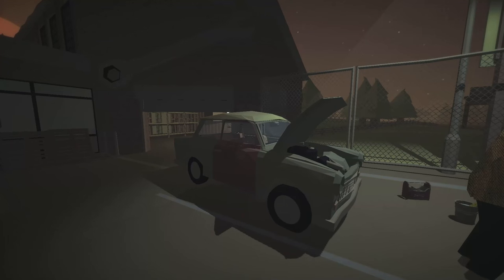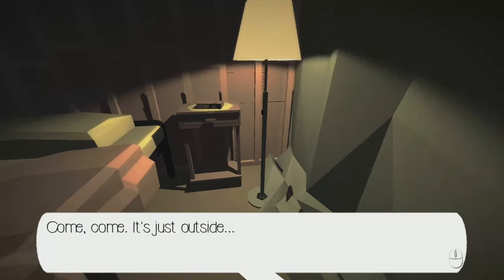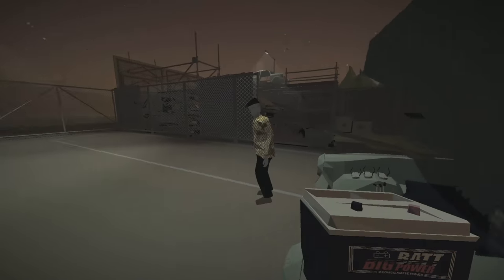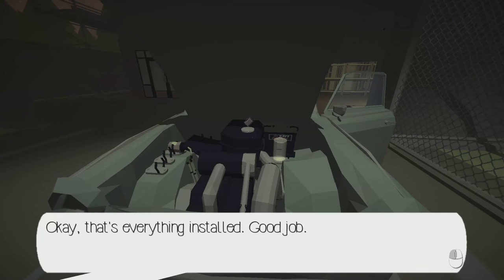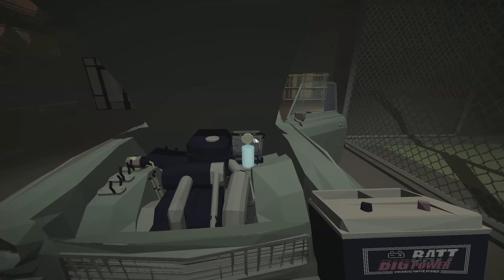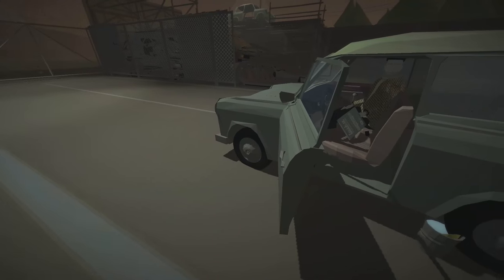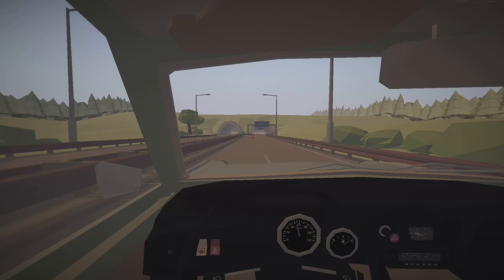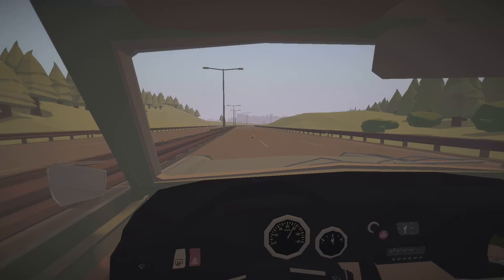Jalopy Gameplay - Ep 1 - HOW TO BUILD A CAR | Let's Play Jalopy (Jalopy Early Access Gameplay)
Jalopy Gameplay - Part 1 - Welcome to Let's Play Jalopy! What is Jalopy? Well, Jalopy is a driving and mechanics simulator, where you build, repair, refuel and drive a dilapidated old car on a grand journey through the territories of the former Eastern bloc. Let's Play Jalopy!

Want more Jalopy? I will continue with more Jalopy gameplay once it releases into Early Access on Steam.

About Jalopy:

In Jalopy, you navigate miles and miles of tyre changing, fuel burning, carburettor busting, mud clattering terrain, through night and day, rain and shine. Adapt to whatever the procedurally generated world of Jalopy can throw at you.

Let's Play Jalopy - Jalopy Early Access Gameplay - Episode 1